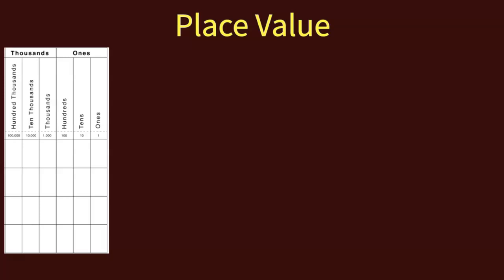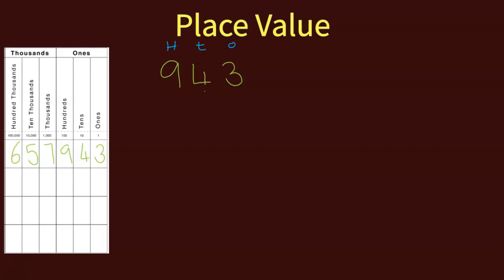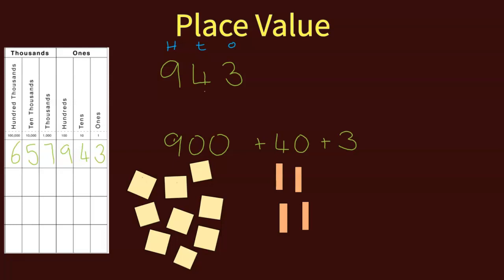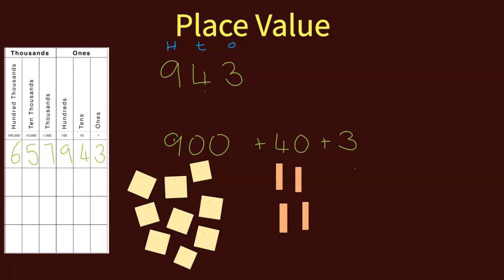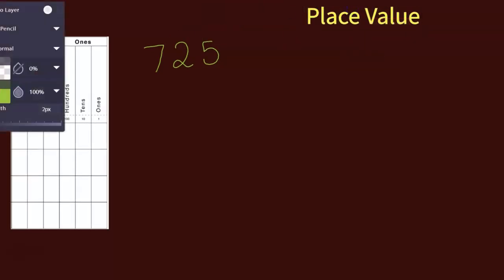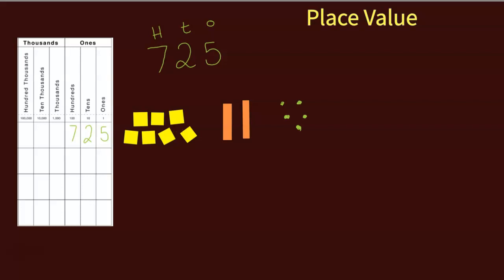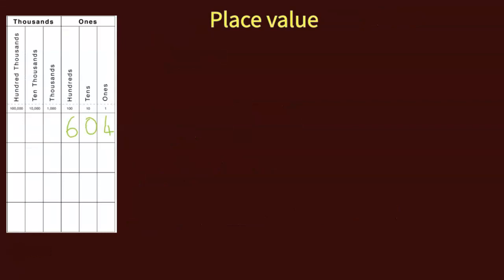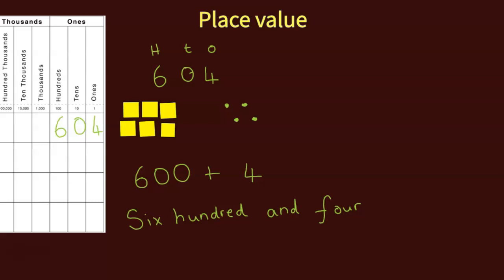What is PLACE VALUE? MATHS MADE EASY!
How to understand place value
Standard form, Picture Form, Expanded Form, Word Form